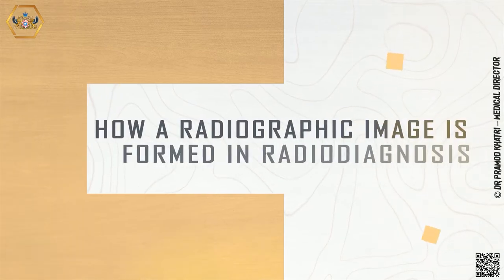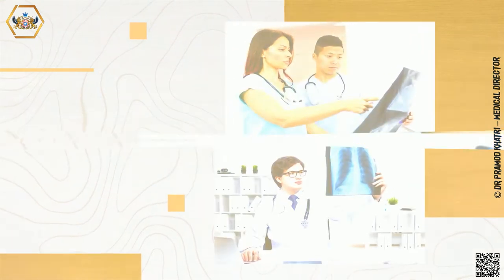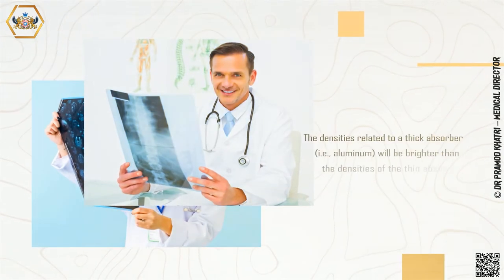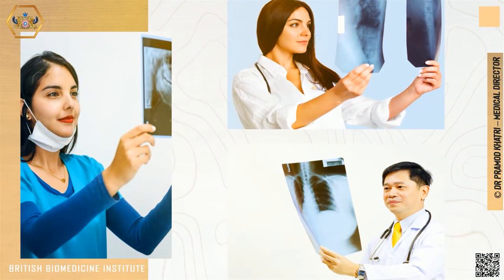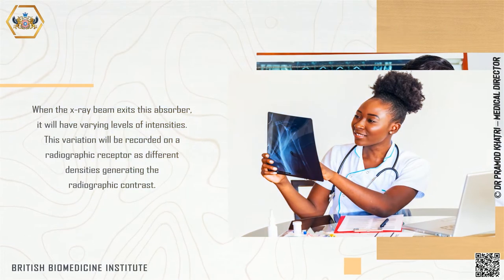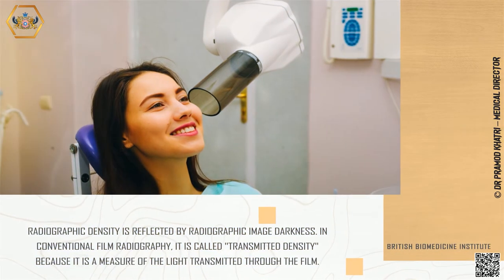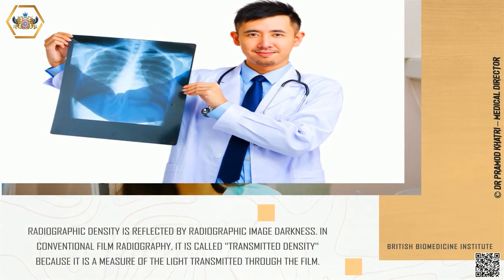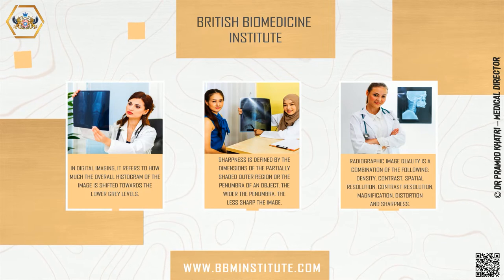How a Radiographic Image is Formed In RadioDiagnosis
The production of X-ray images is a complex process that uses electromagnetic radiation. X-rays are high-frequency energy waves that penetrate through the body or the target organ and are either absorbed, reflected off, or traversed through the body. The X-ray tube, which produces the X-ray, is composed of a cathode and an anode. The cathode is a tungsten filament, which is heated during the process by electricity and ultimately produces electrons that travel through the tube to the target (anode). Once the high-speed electrons hit the target, producing X-rays in the form of photons.
A visible radiographic image is produced following processing of the latent or invisible image. Depending on the type of imaging system, acquiring, processing, and displaying of the image can vary significantly. However, the attributes of a quality radiographic image are similar regardless of the type of imaging system. This chapter focuses on how the image is formed and its quality after processing.
X-rays are primarily regulated by the kVp, mA setting, and exposure time. Image production can be individualized by manipulating these three factors to produce the best image. The kVp controls the energy and penetration quality of the X-ray, which is important when considering the patient's size, age, and amount of movement. The quality of the X-ray beam becomes enhanced by increasing the kVp. Contrast is also controlled by kVp by regulating the absorption of the X-ray beam. The mA setting controls the number of electrons emitted by monitoring the heating of the filament and thus controls the number of X-ray photons produced at the anode. Exposure time determines the number of X-rays. A longer exposure time increases the number of X-ray photons. Other factors that control x-ray quality or production include filtration, collimation, distance from the object or source, motion, and anatomy/pathology of the target organ or body.
Once the patient is positioned in the right spot with the anatomic target in place, X-rays pass through the body, and remnant rays strike the image receptor located behind the patient. The image receptor may be a charged electron device used in digital radiography, a photosensitive phosphor plate used in computed radiography, or a conventional film screen. In conventional radiography, X-rays pass through the body and hit a film screen receptor, a transparent film composed of a silver bromide crystal emulsion spread between polyester base sheets. Once it strikes the film, the crystals fluoresce and produce a latent image. A latent image needs further processing for it to be visible. Although it is invisible to the naked eye, it is now more sensitive to chemicals used to produce the image. After using these chemicals called developers, a process of fixation, washing, and drying takes place to create an image. In computed radiography, X-rays strike a photosensitive phosphor plate, and the resulting electrons in the phosphor particles are placed in a high-energy state, producing a latent image. The latent image is processed and scanned via lasers to develop a visible image. Digital radiography uses different chemical elements to interact with X-rays. The latent image is produced in the form of electric signals, which are directly transferred to a computer to create an image in real-time. Digital radiography is the latest advancement in image production and is currently preferable to other modalities due to its efficiency and improved quality.
Clinical Significance
Medical imaging is among the most valuable technological advancements in the field of medicine and has resulted in many improvements in the diagnosis and treatment of numerous medical conditions. Image production and evaluation have allowed healthcare professionals to efficiently recognize and assess emergent cases and have been a crucial tool in improving public health.
Examples include the use of mammography in breast cancer screening, radiography in the assessment of fractures or identifying pneumonia, ultrasound image guidance in treating tumors, and the use of multiple imaging modalities during procedures such as joint injections and in the insertion of stents, catheters, and other medical devices. Imaging aids in diagnosis and reduces the risk of unnecessary medical or surgical interventions. Medical professionals need to understand the risks and benefits of imaging and learn how to utilize imaging modalities properly. Understanding the mechanism behind image production and knowledge of the different components that affect image accuracy is crucial in optimizing image quality and providing the best care for patients.
Nursing, Allied Health, and Interprofessional Team Interventions
Understanding image production techniques and knowledge of image evaluation are crucial in proposing the appropriate diagnosis and treatment. Balancing the risks and benefits must always be done before imaging tests that utilize ionizing radiation.